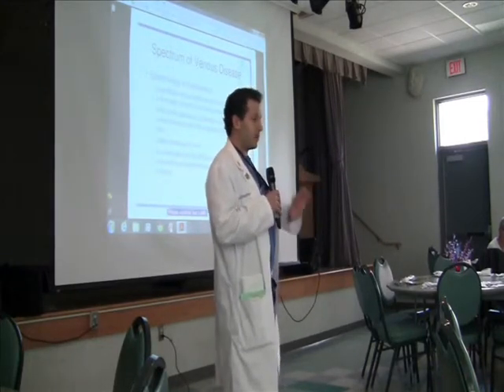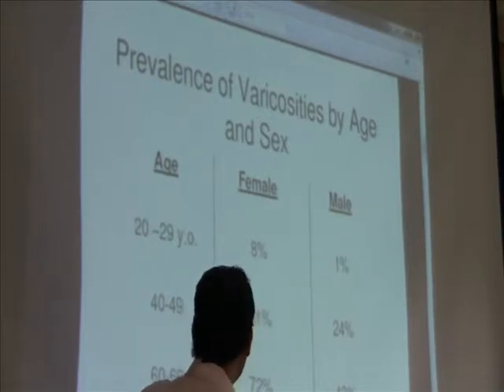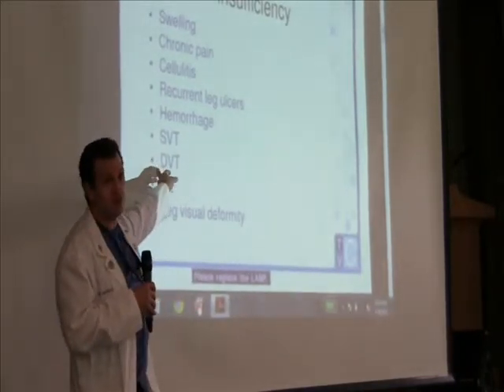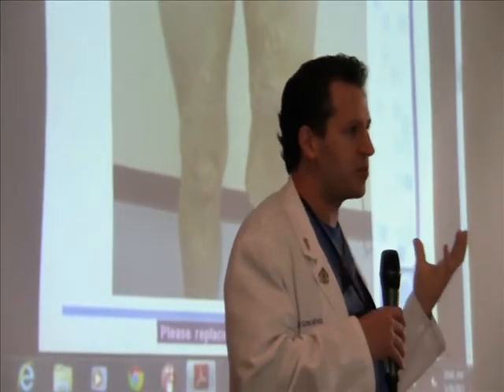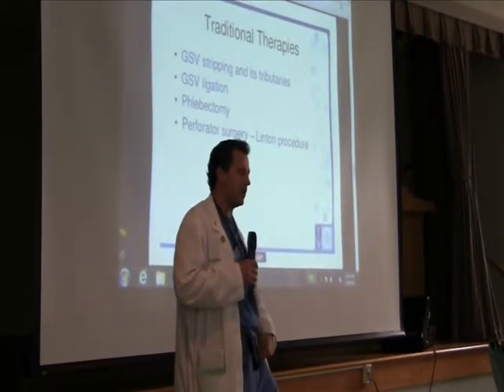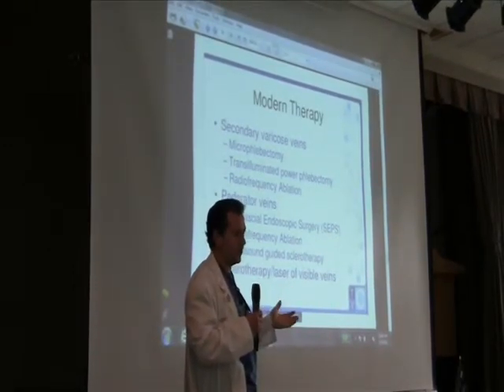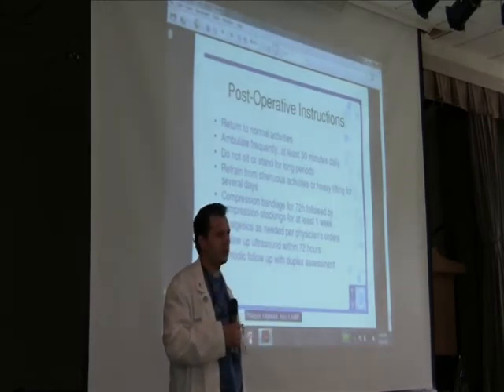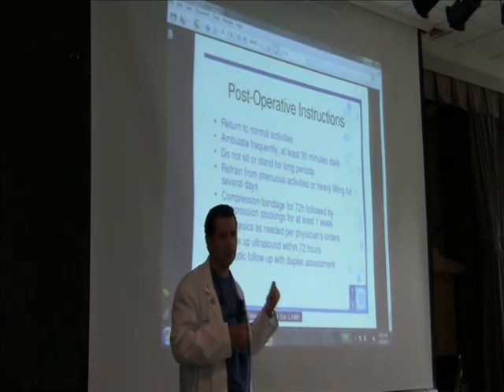Dr. Rod Goncalves, Surgeon with Rutherford Surgical Associates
Dr. Goncalves discusses vein health and the VNUS procedure